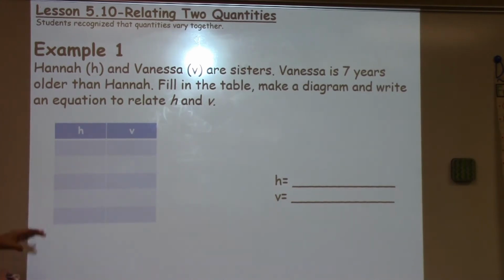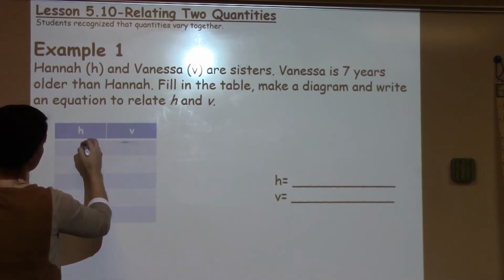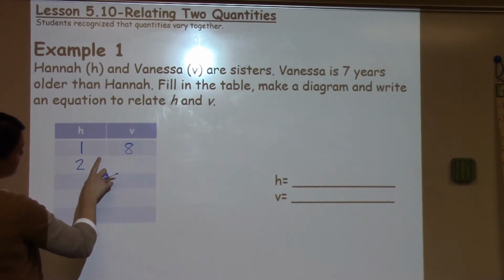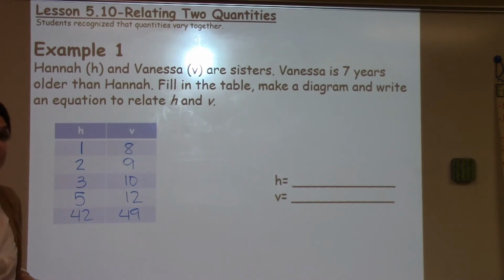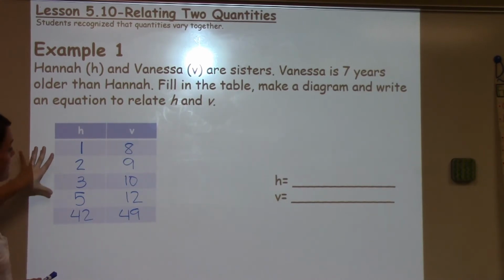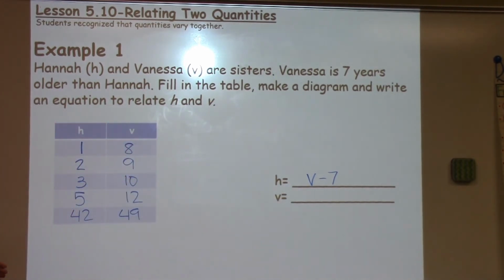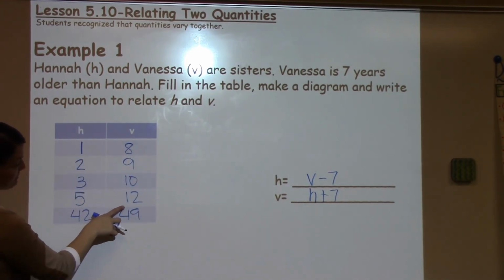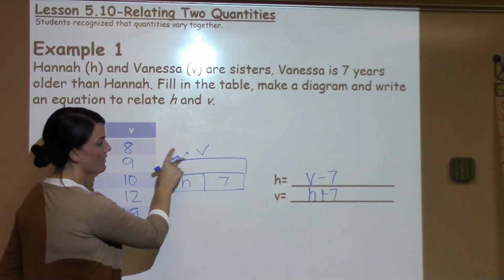6th Grade Lesson 5-10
Relating Two Quantities
Students recognized that quantities vary together.